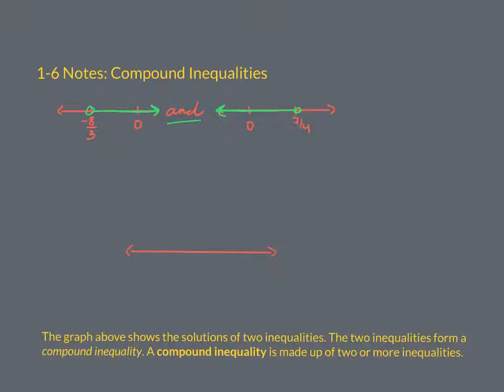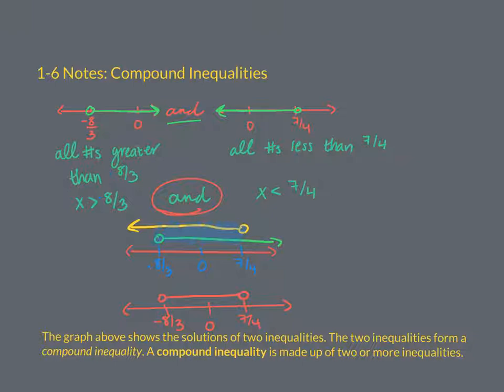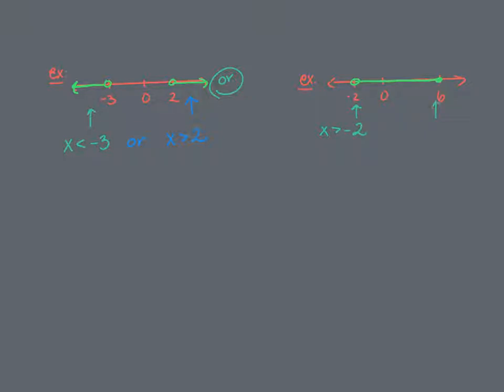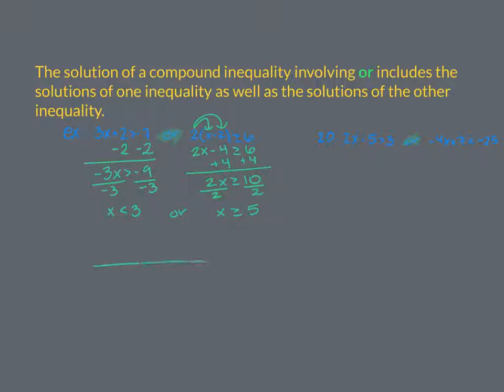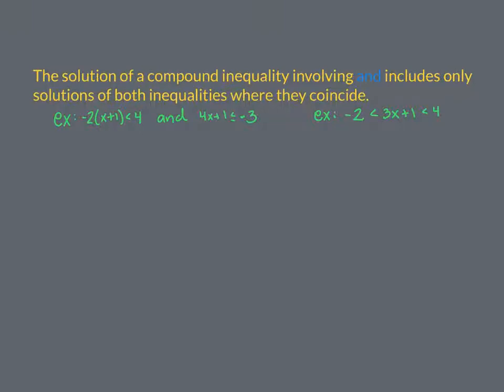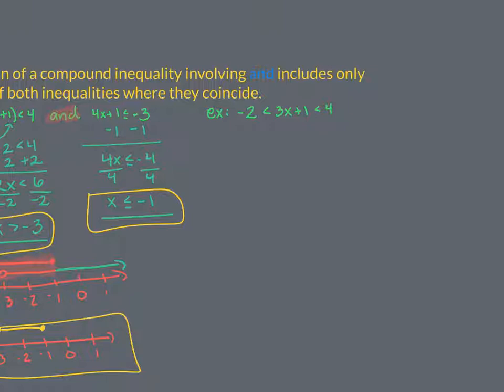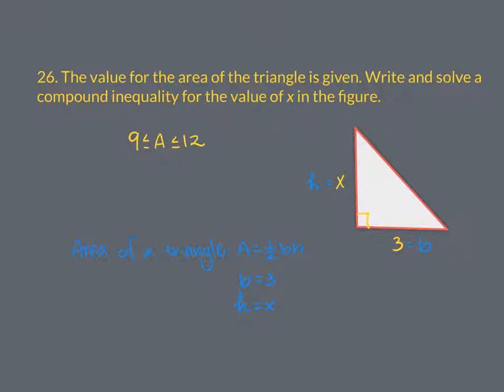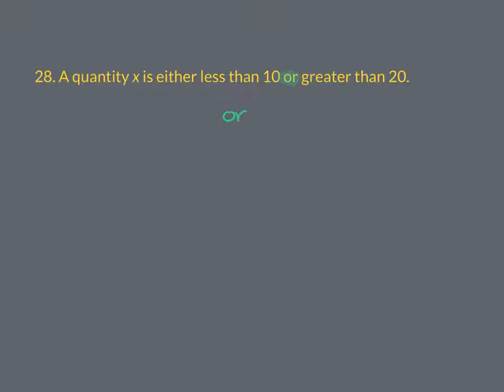1-6 Notes: Compound Inequalities